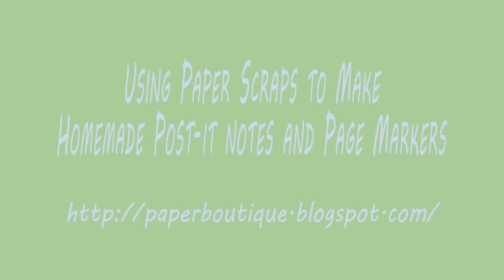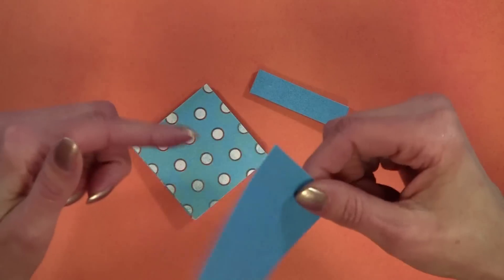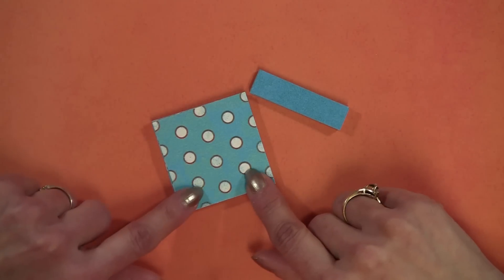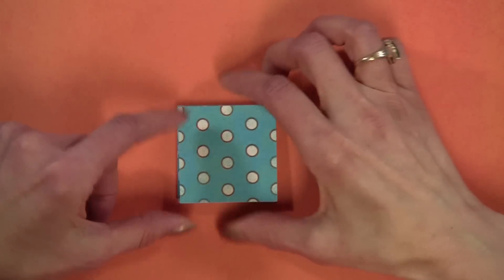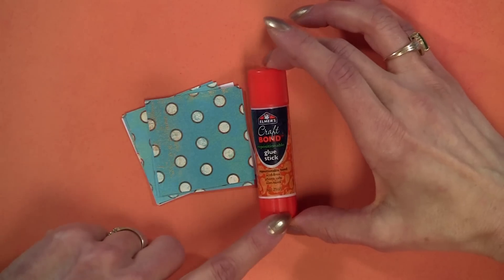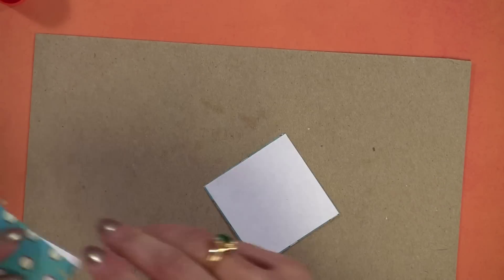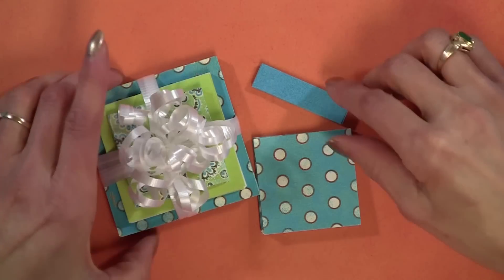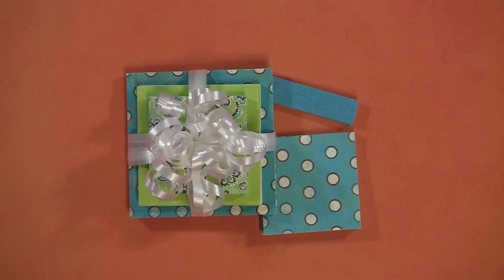Using Paper Scraps to Make Homemade Post-it notes and Page Markers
Please enter my contest to win aCricut cartridge Ends Feb 5, 2012!

This video demonstrates how to make homemade sticky notes and page markers using left over paper scraps and/or recycled computer paper.